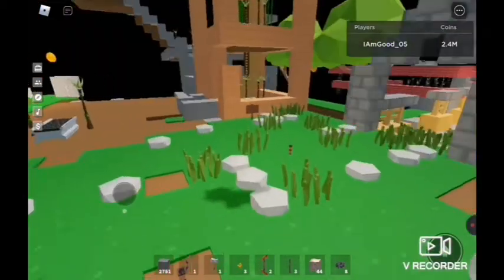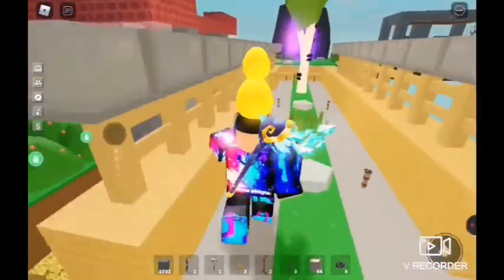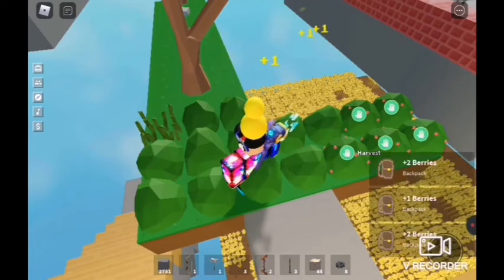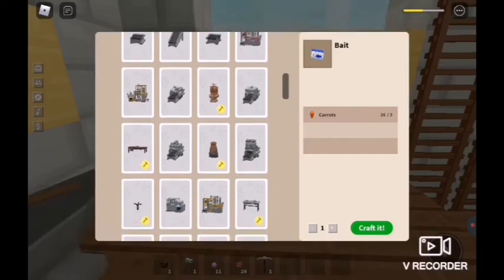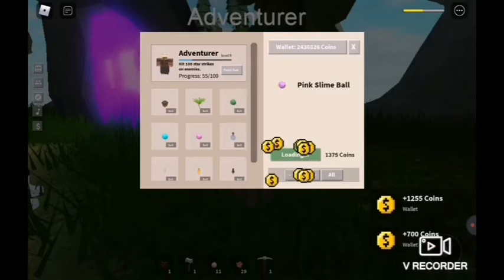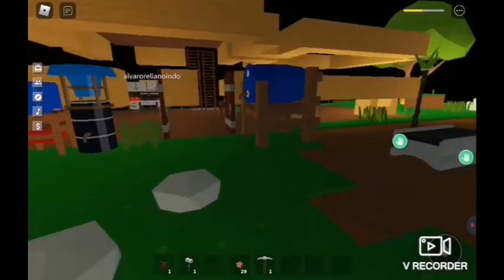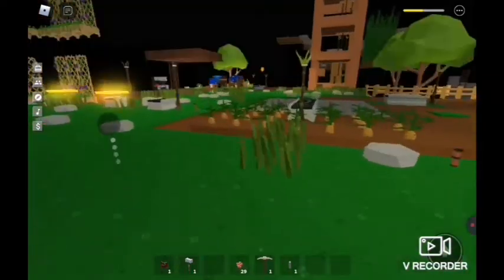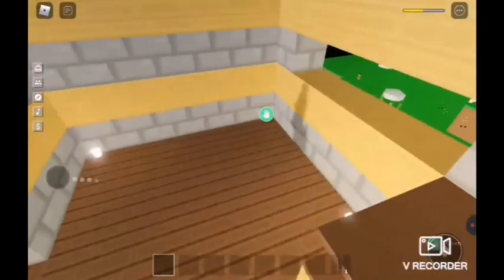New Factory Update! - Islands (Roblox)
This update is grindy